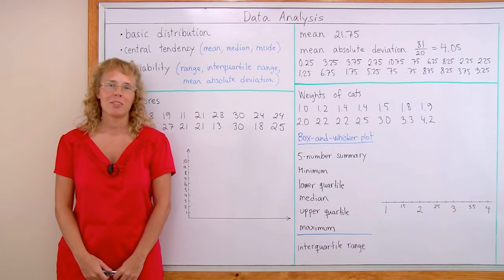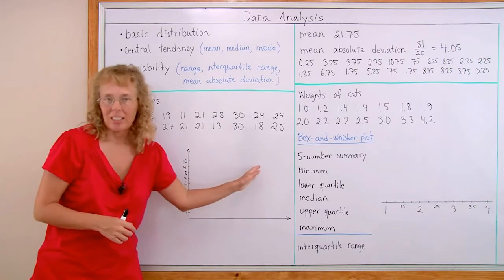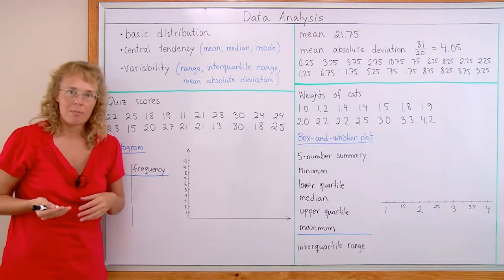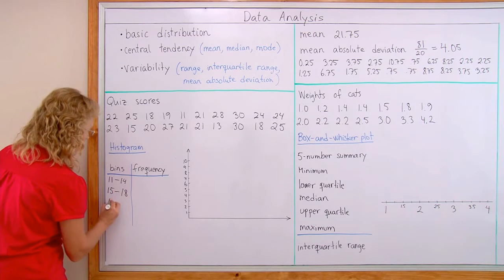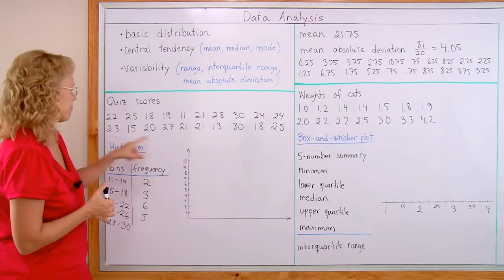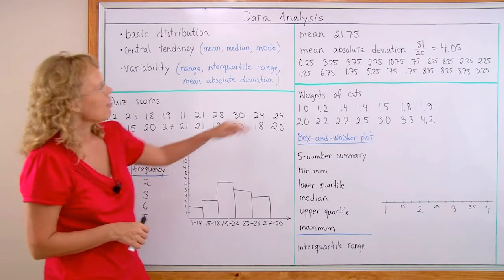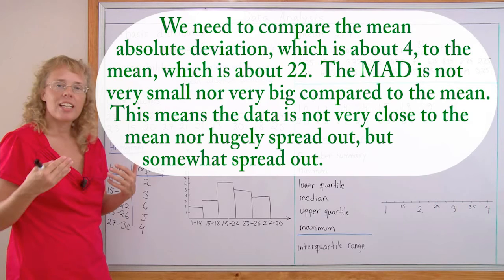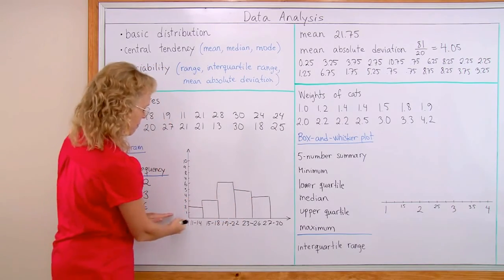How to Make a Histogram and Calculate the Bin Width (grades 6-7 math)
As a review of 6th grade statistics concepts, I show how to make a histogram using quiz scores as data. In a histogram, data is grouped into "bins". Before we can do that, we need to calculate the bin width. Simply find the range (maximum - minimum) and divide that by how many bins you'd like to have. A rough guideline for the number of bins is: take the square root of the number of data values you have. In this case, I have 20 data values, and square root of 20 is between 4 and 5, so 4-5 bins is reasonable.

I also discuss the central tendency (using mean) and the variability (using mean absolute deviation) of the data.

The 2nd part of this lesson (where we look at a box-and-whisker plot and more data analysis) is

This lesson can be used in 6th grade (when students learn to make histograms) or in 7th grade (for review).

Learn more 6th grade math with Math Mammoth grade 6 curriculum and 7th grade math with Math Mammoth grade 7 curriculum